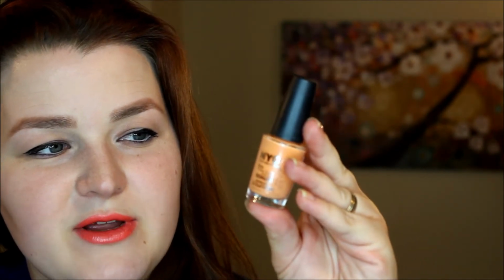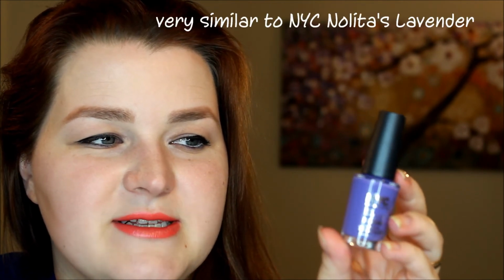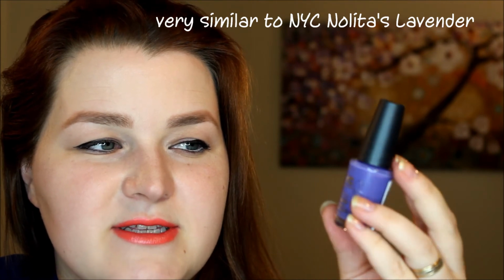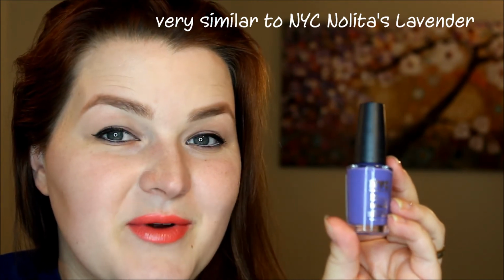NYC City Samba Collection with Live Application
8 beautiful shades in the NYC City Samba collection with live application- great drugstore polishes!